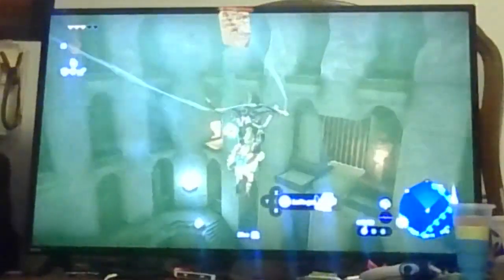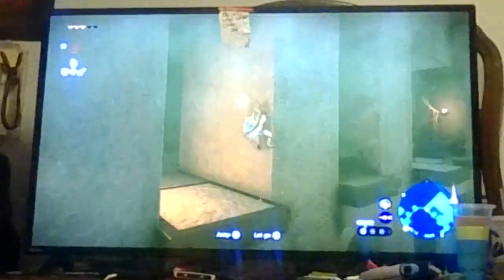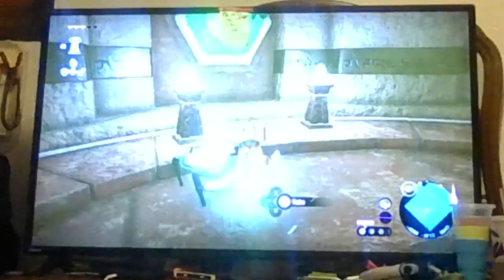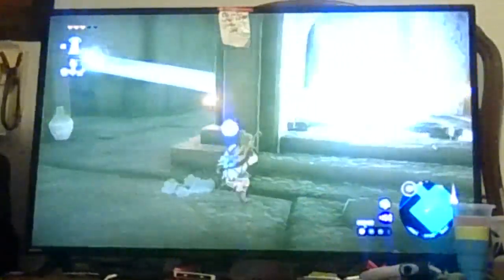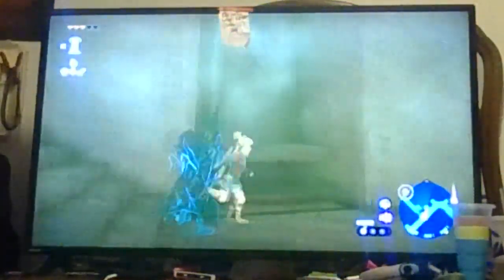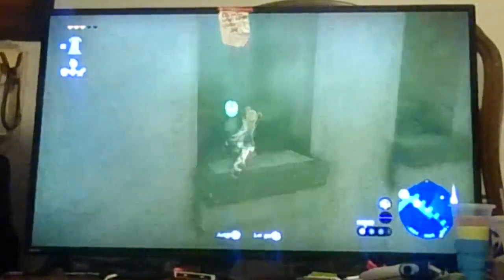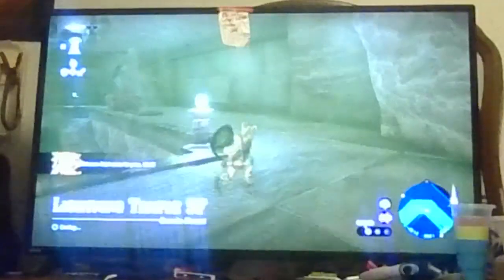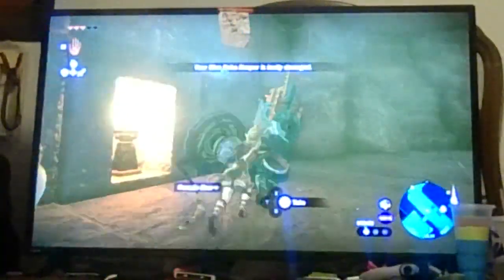Let's Play The Legend of Zelda: Tears of the K Part 15: Brief Explain and 2 Switches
After a lot of technical difficulties and speed playing, part 15 of the Tears of Kingdom is FINALLY HERE! In this part, there are a few deaths and some mishaps, but overall it was fun to make. All reactions to things are genuine and plan after the temple is to get a few more Shrines, more of the Gerudo Voe Armor set, finally go to Hateno Village to visit the Dye Shop and do some dealing with merchants after visiting a few caves. Hope you guys have a wonderful rest of your week! Also, as a note, future parts will be titled The Legend of Zelda: TotK, to allow for longer part names.